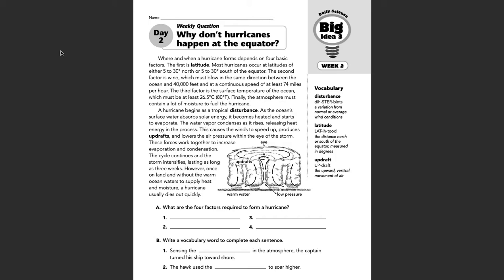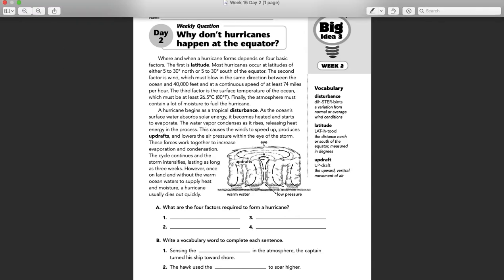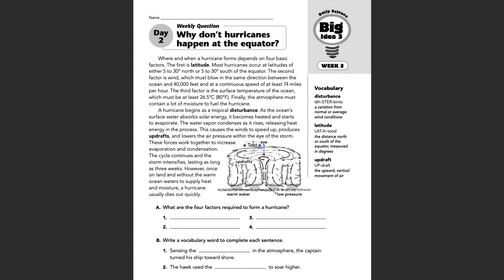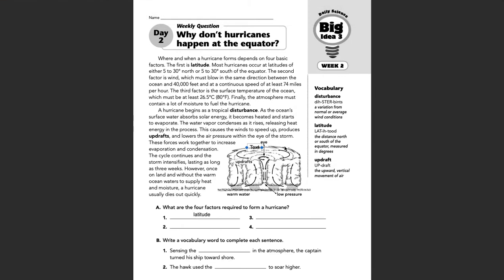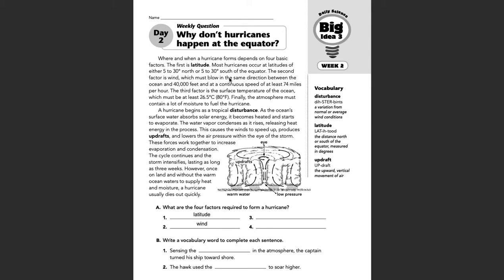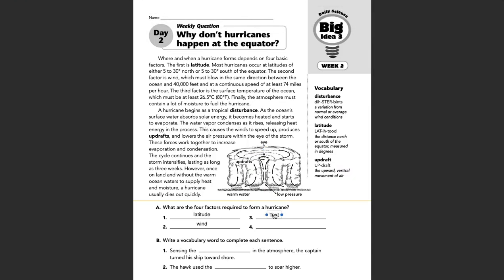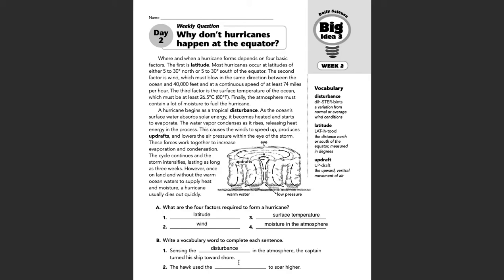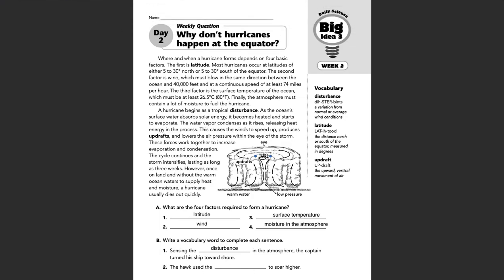Q2 Week 9 Day 2